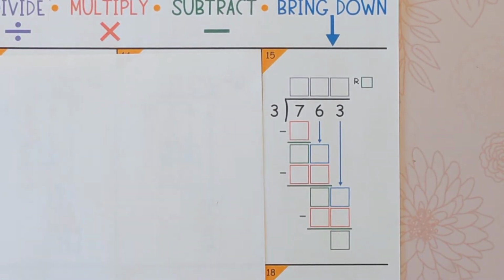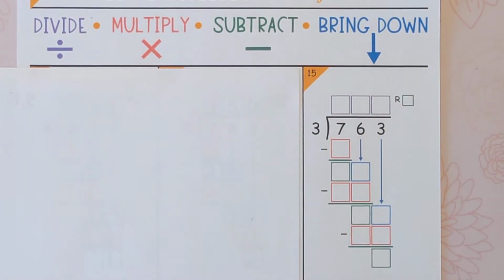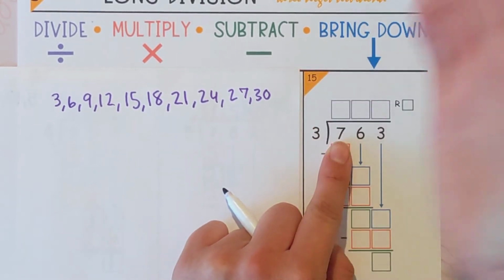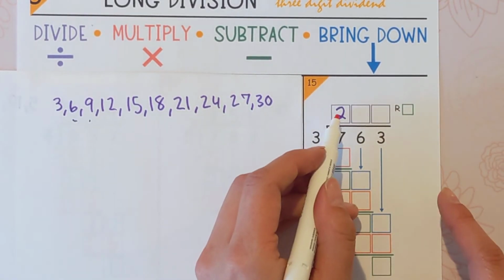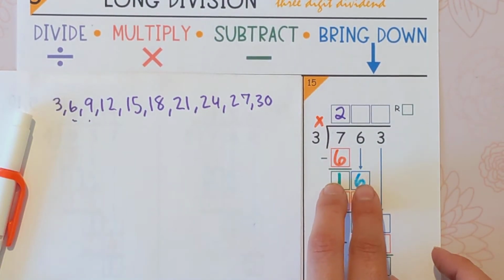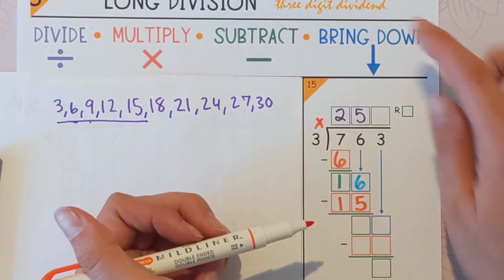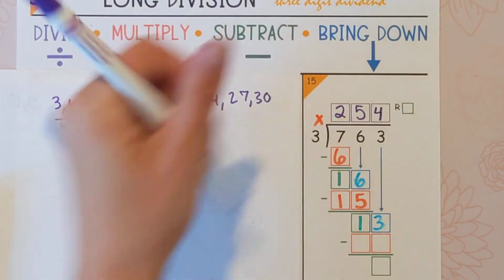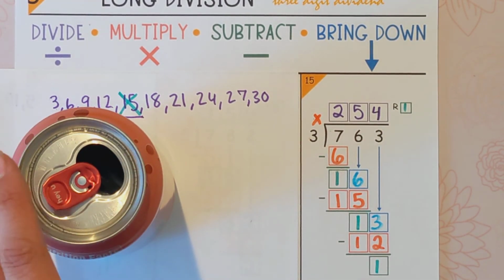#15 How to do Long Division Standard Algorithm